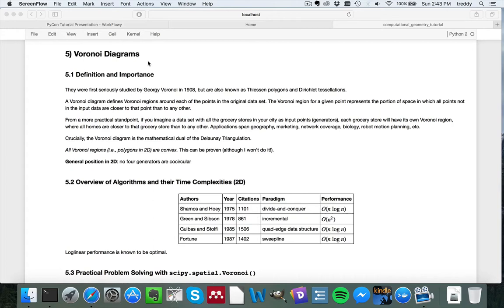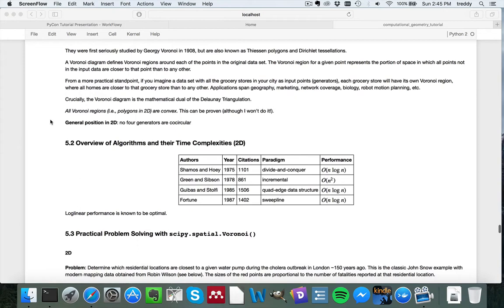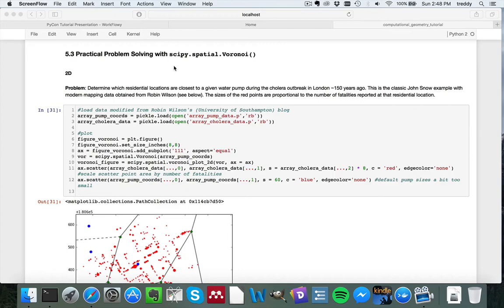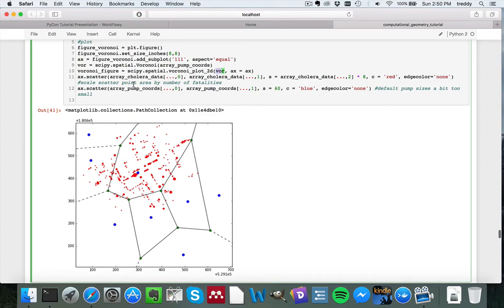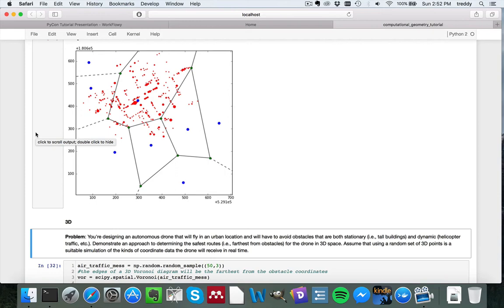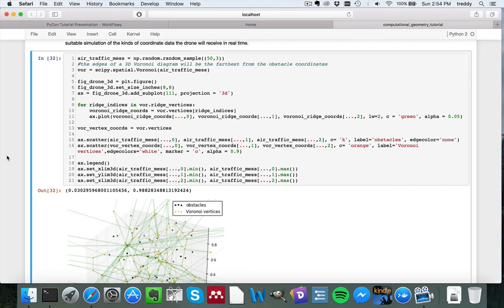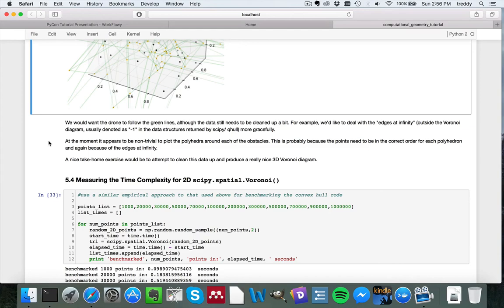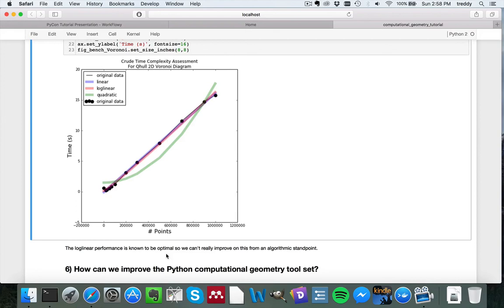Computational Geometry in Python -- Part 5 Voronoi Diagrams [Practice Screencast]